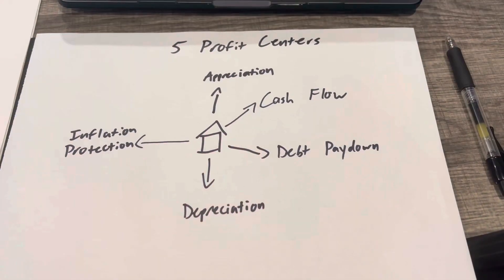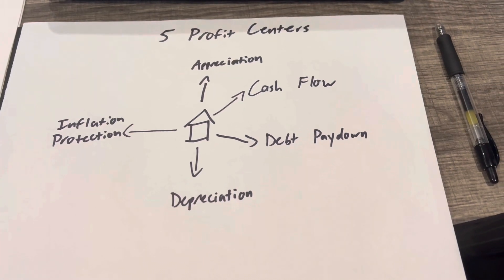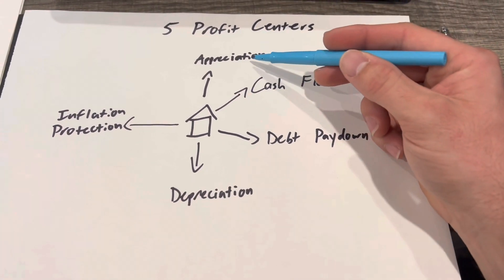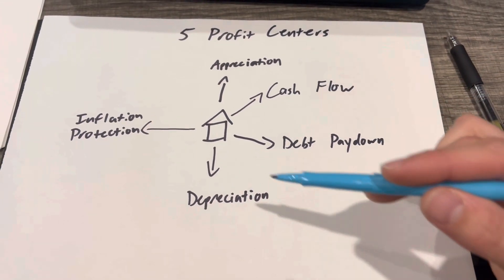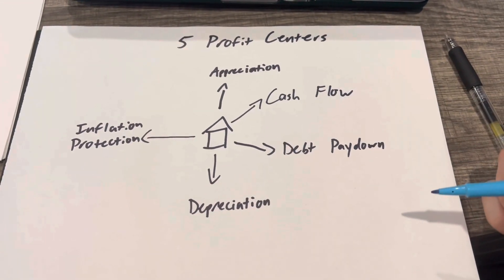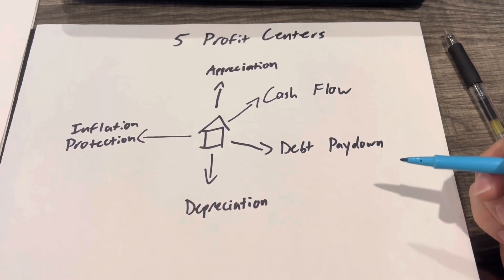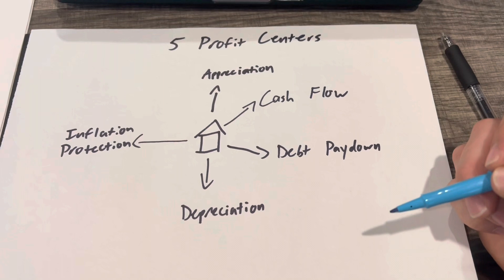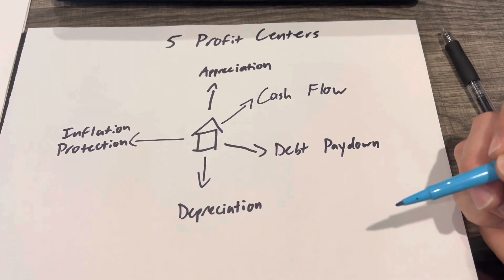REAL ESTATE Investing 2023 with Rental Properties the 5 Profit Centers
Check out the 5 profit centers for rental properties when REAL ESTATE Investing in 2023

Breaking down the 5 profit centers of real estate investing specifically rental properties in the single family residence space.

1) Appreciation
2) Cash Flow
3) Depreciation
4) Debt Paydown
5) Inflation Protection

00:00 Introduction
00:12 5 Profit Centers
00:27 All Work Together